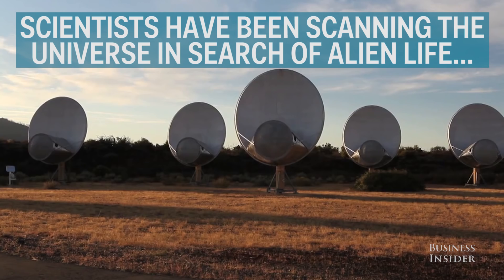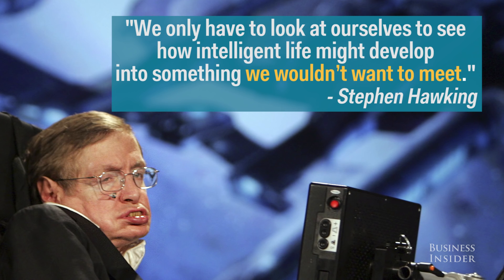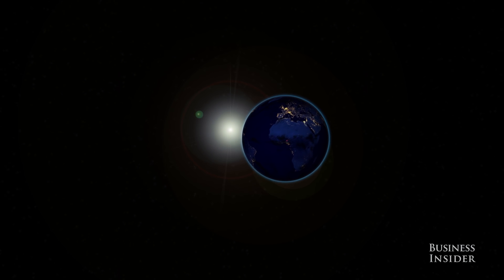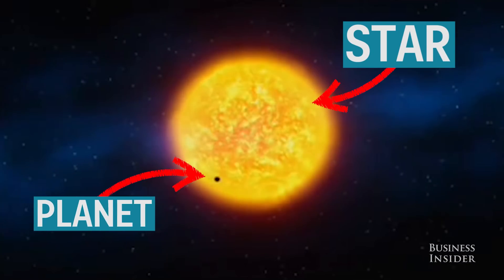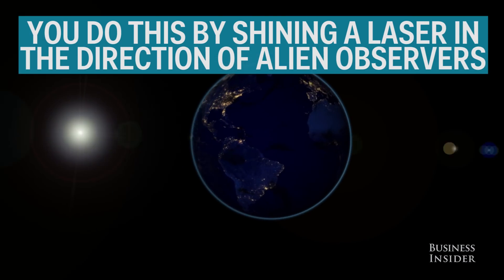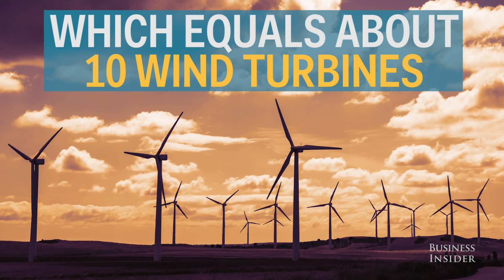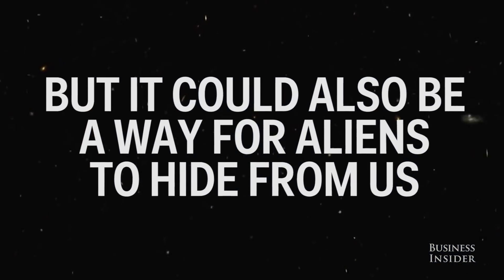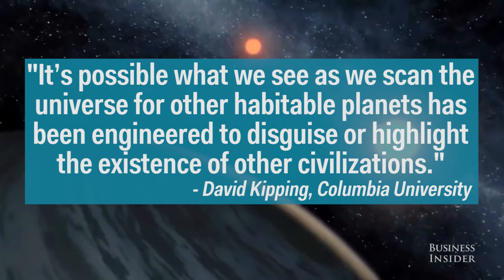Scientists figured out how to hide from aliens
Scientists are currently on a decades-long search for intelligent alien life, but leading experts including Stephen Hawking have warned against this search in fear that if we succeed it could lead to the end of the human race as we know it.

In the event that humankind discovers the existence of hostile aliens, researchers have found a viable way to hide Earth from near-certain doom.